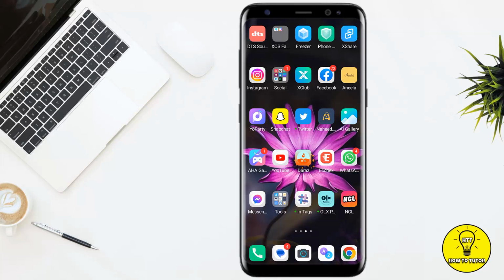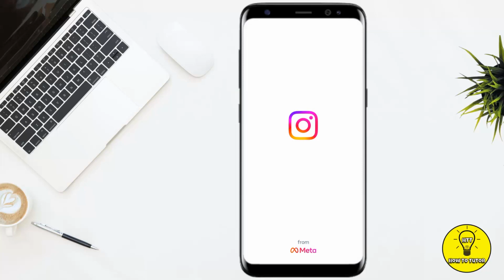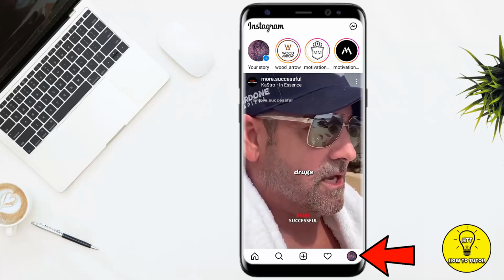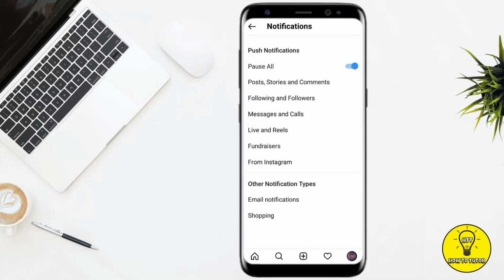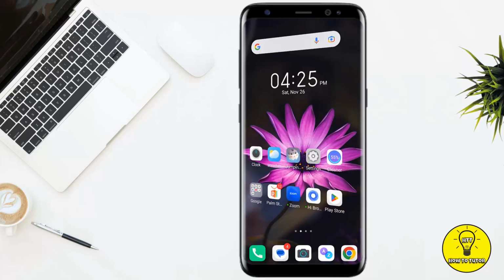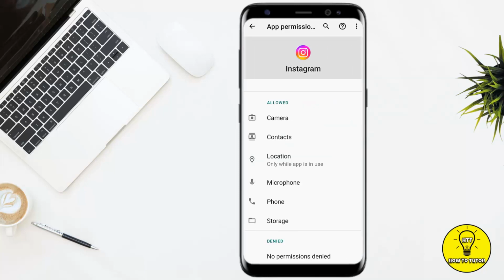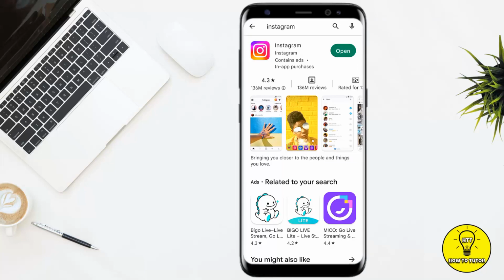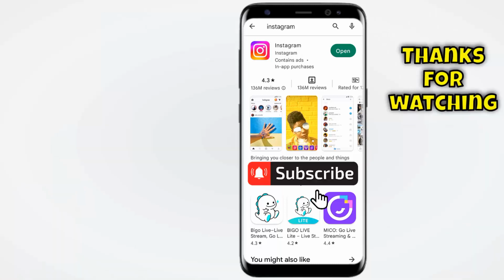How To Solve Instagram Messages Notification Problem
In this video we will teach you "How To Solve Instagram Messages Notification Problem"

You can also search this video via:

- instagram notifications not working
- message notification problem on instagram